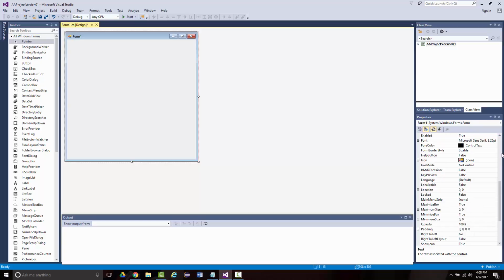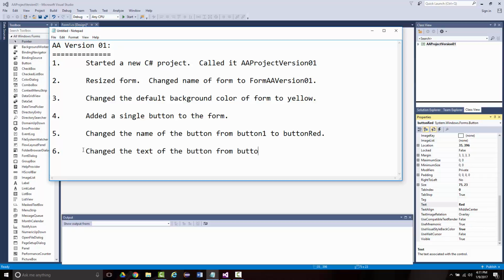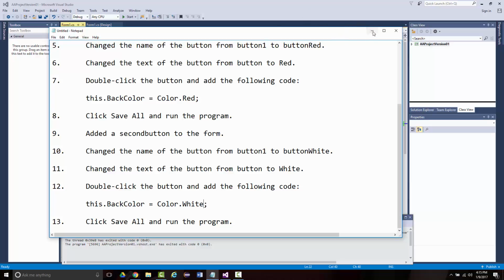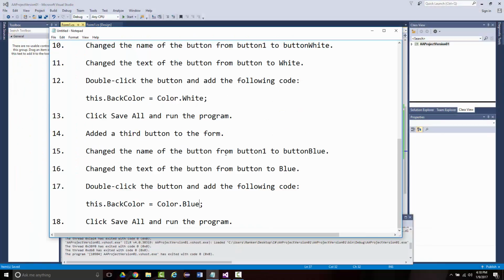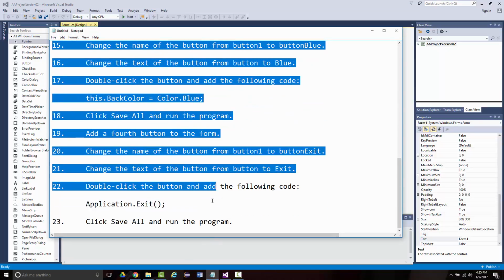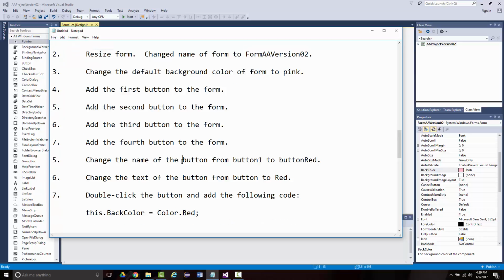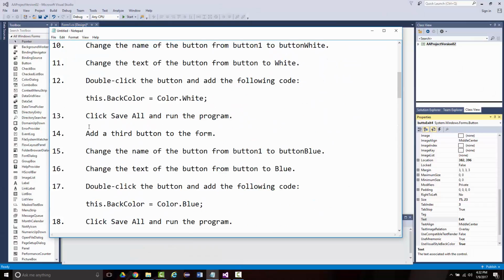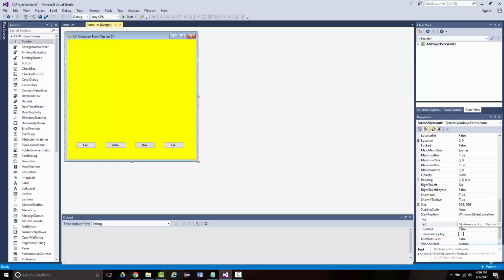AWD1000 - AllAmericanApplication - Versions01 and 02 - 01-09-2017